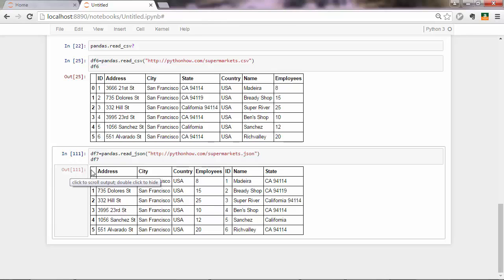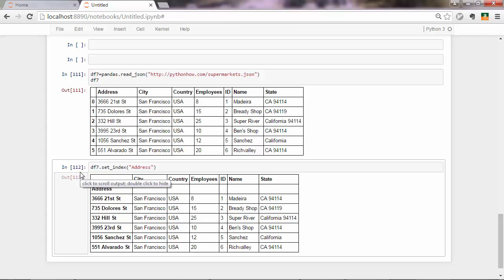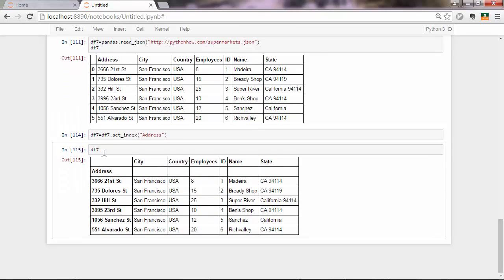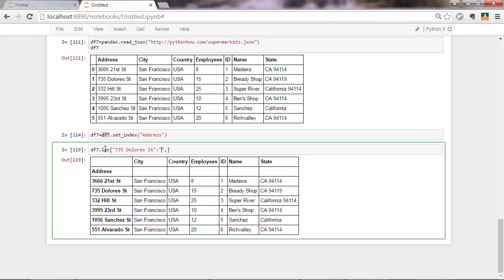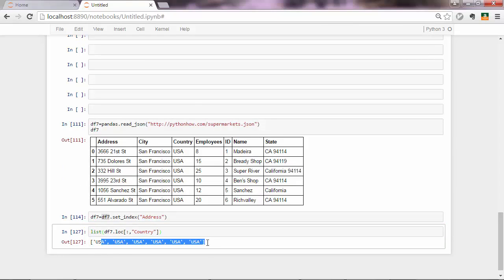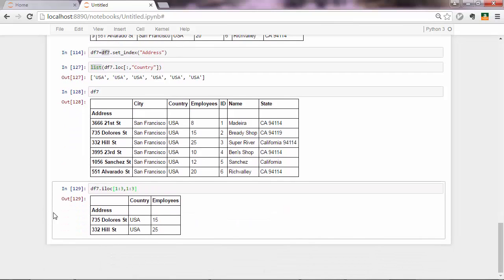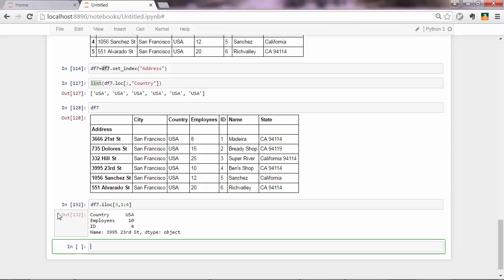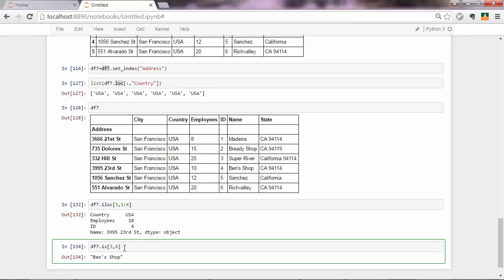41 Python Tutorial Indexing and Slicing Dataframes